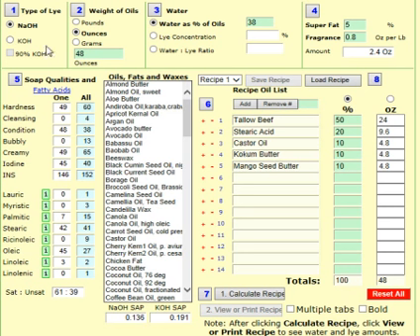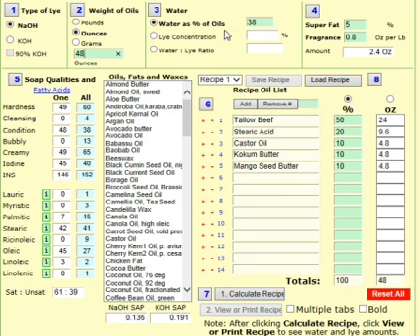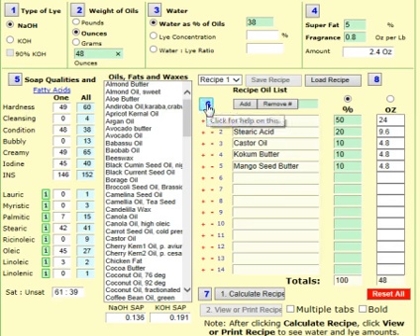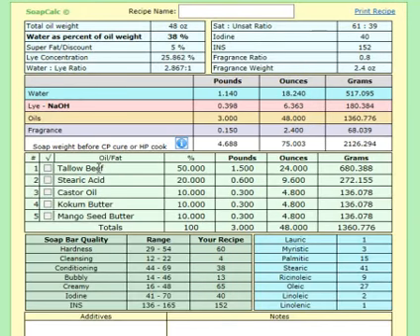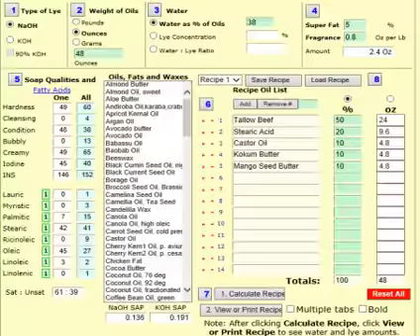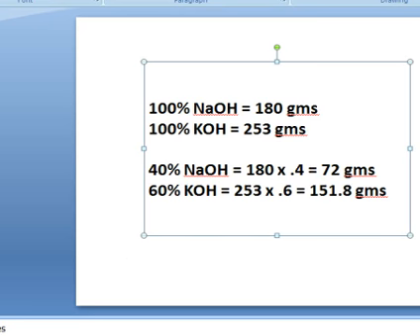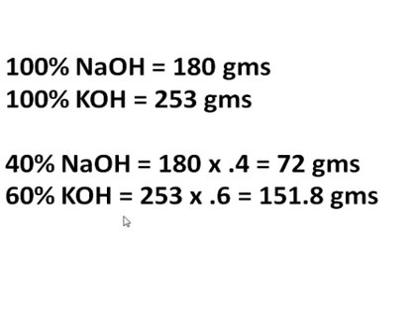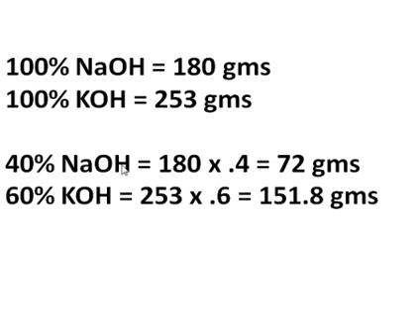Using Soap Calc to Make a Shaving Soap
A brief video tutorial on using soap calc to make a shaving soap.